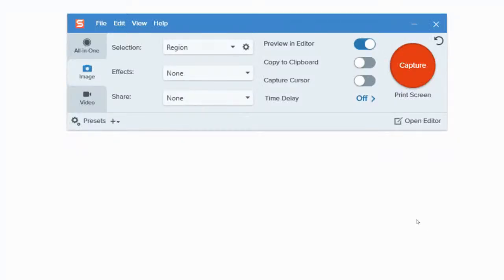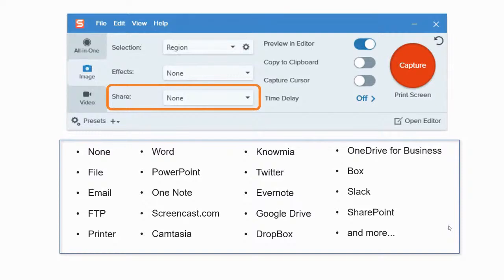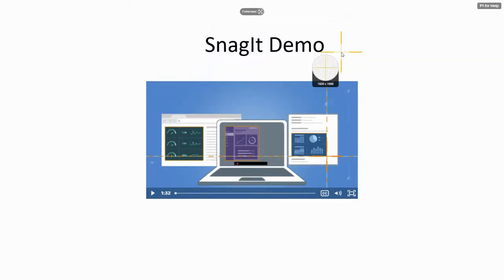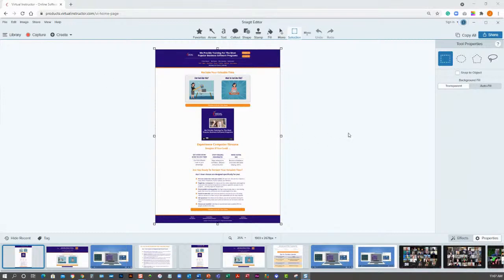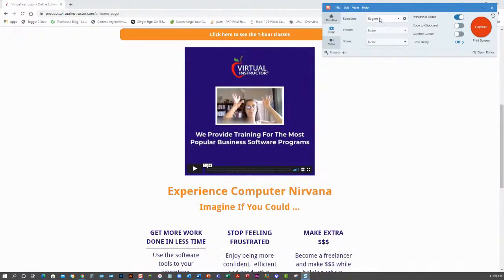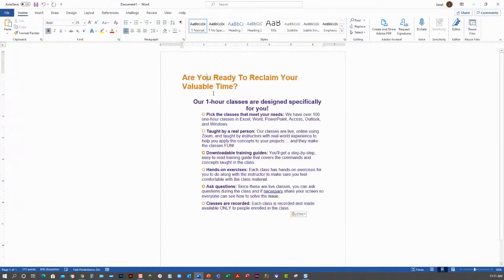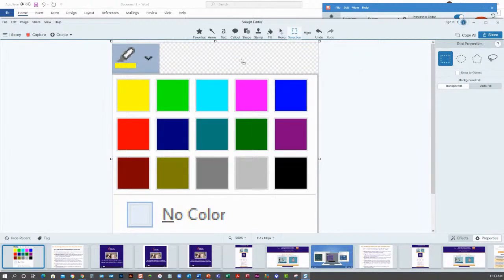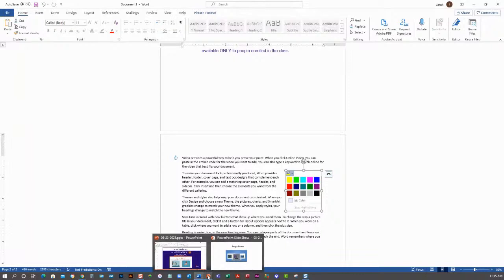Virtual Instructor Monday Live - SnagIt Demo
Join me today at 11 am for a demo of SnagIt - more than just a screen capture tool.